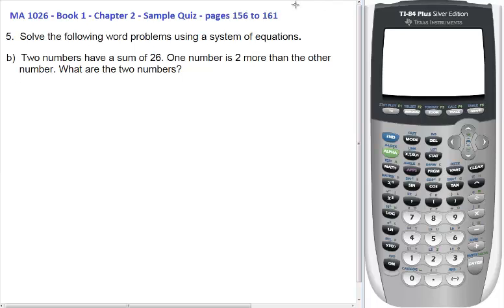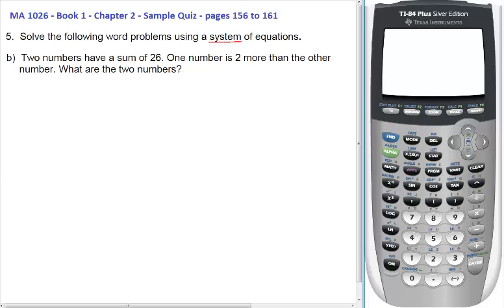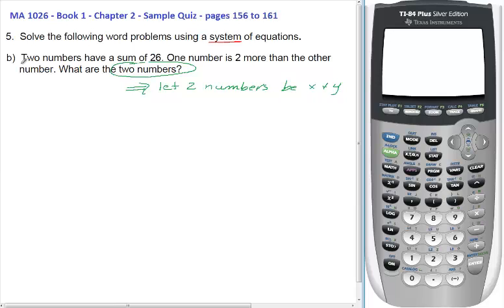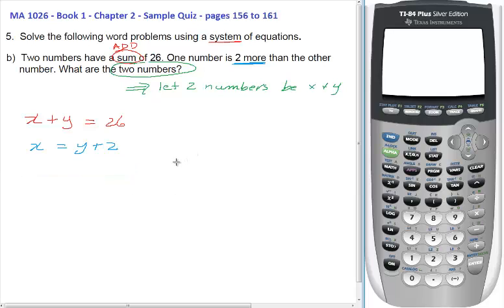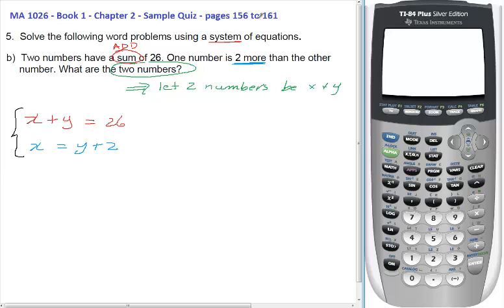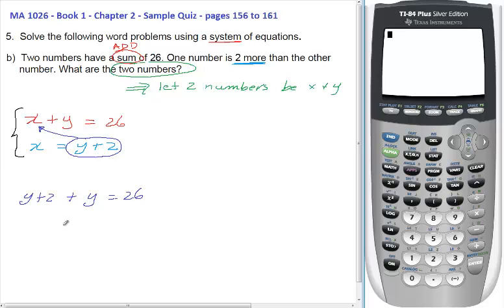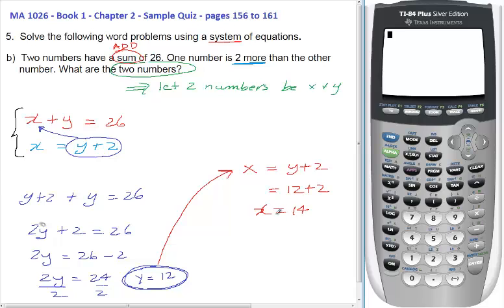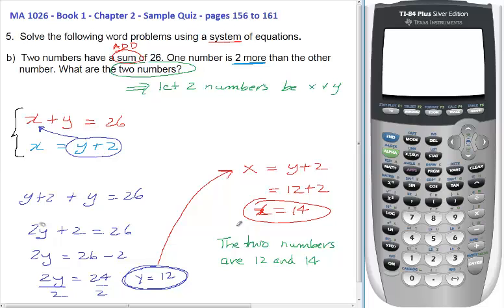ma1026 solutions book1 ch2 pages156to161 sample quiz LA5b